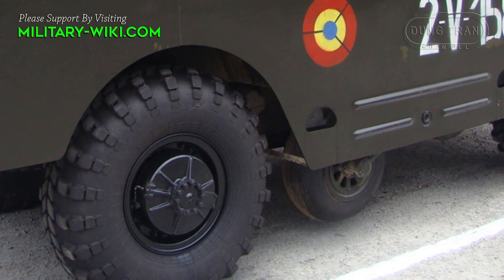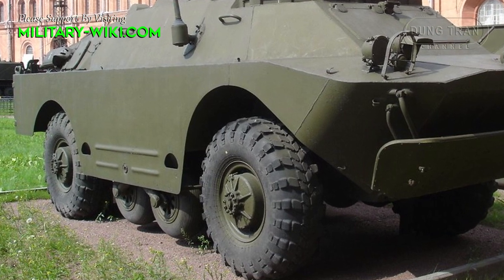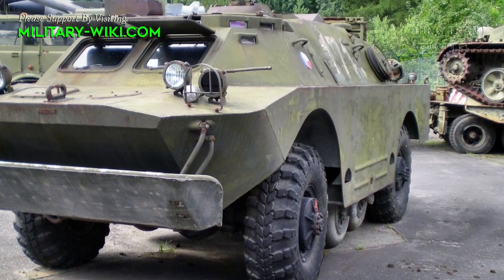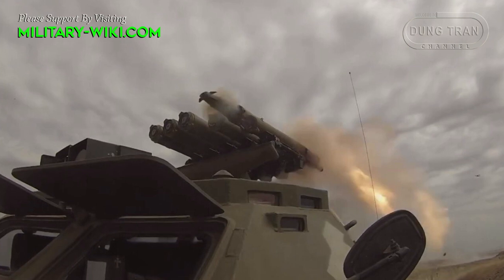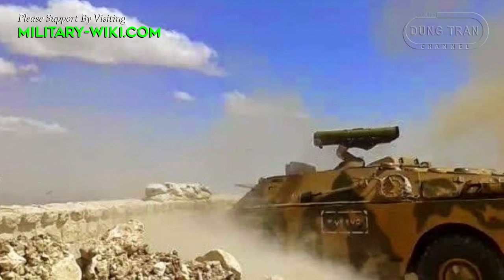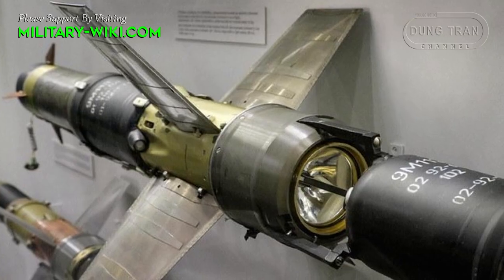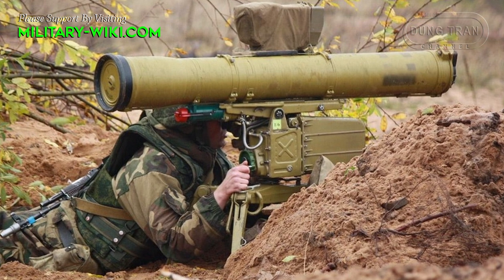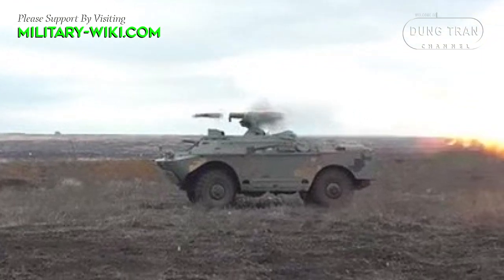9P148 Konkurs: Proven To Be A Flexible And Effective Battlefield System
9P148 Konkurs is an anti-tank system of Soviet origin, said to be the latest variant of the BRDM-2 series. The 9P148 series has many improvements in firepower, accuracy and increased range, achieving high efficiency during combat. Despite being an aging anti-tank missile carrier, the 9P148 is still used by some countries. It is even taking part in the war in Ukraine, deployed by both sides.